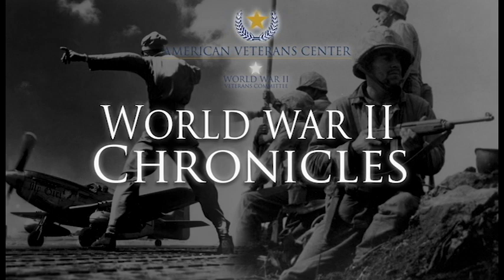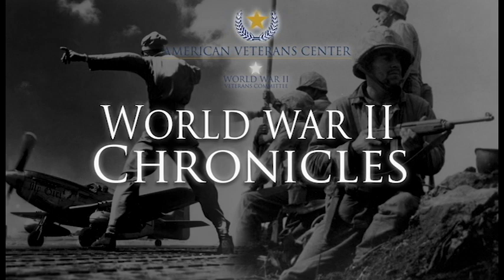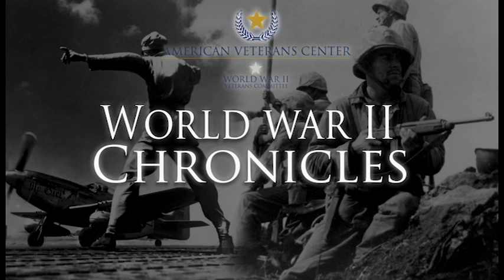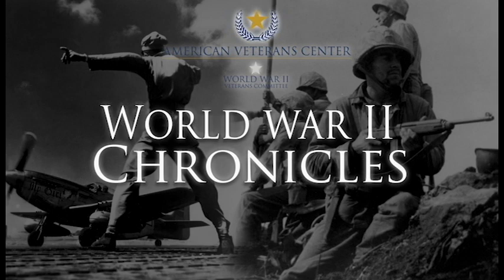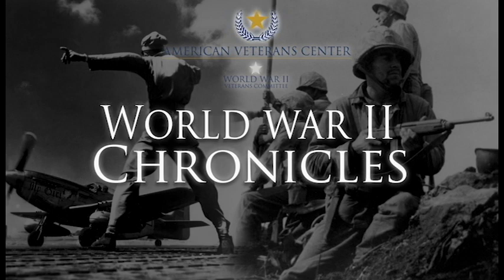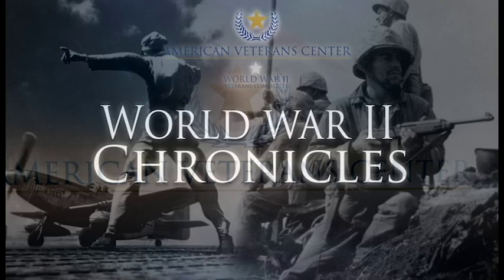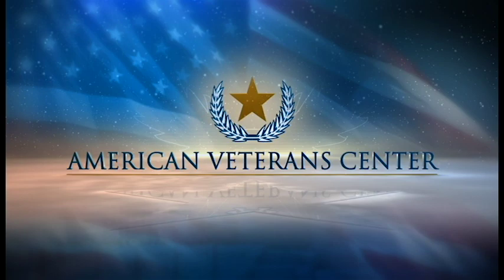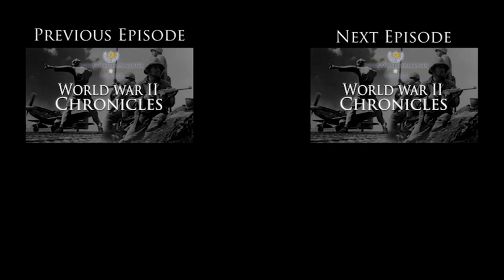Episode 136: Buzz Bombs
On June 13, 1944, the German Air Force began launching one of the first guided missiles in history. In Britain, the bomb was commonly known as "the doodlebug" or the "buzz bomb," for the buzzing sound it made as it fell. The only way to combat the buzz bomb was to shoot it out of the sky with anti-aircraft guns or fighter planes.